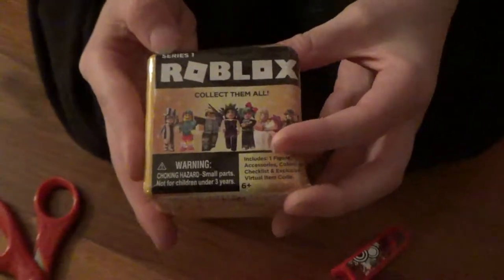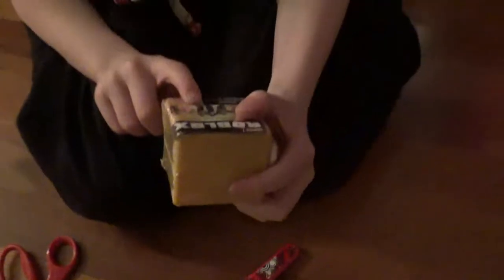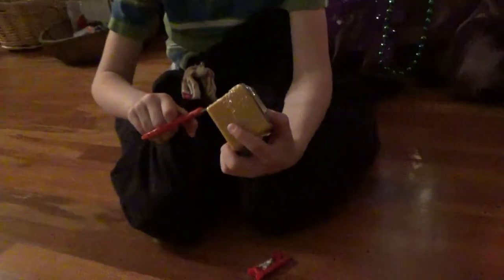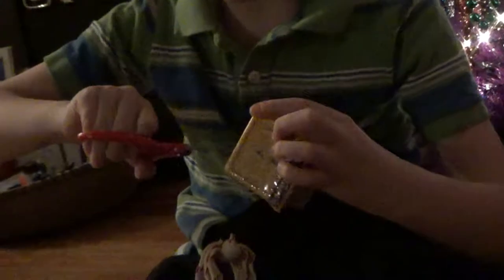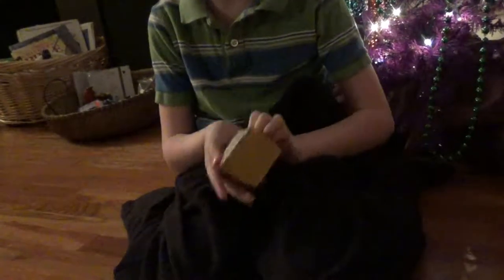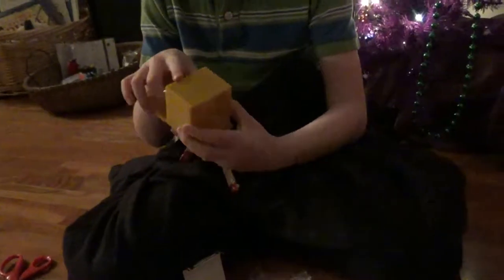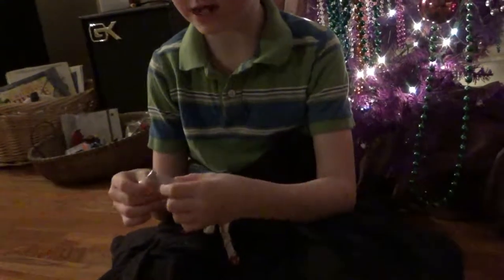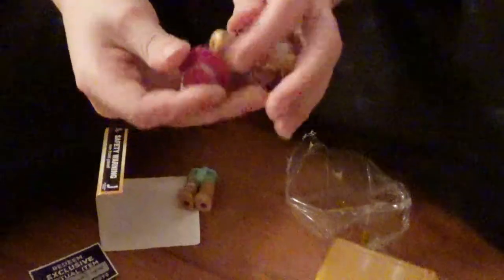ROBLOX MYSTERY MINI #1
Check out Dorian's other channels:
DorianPlayerOne
DorianPlayerAlerts
DorianPlayerVlogs
DorianPlayerReacts